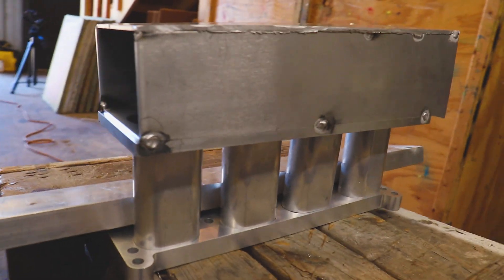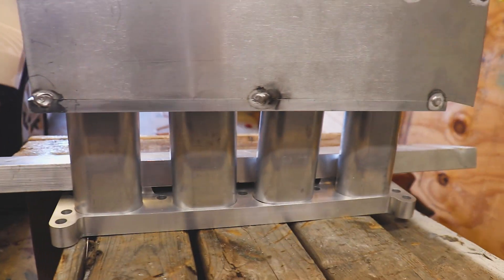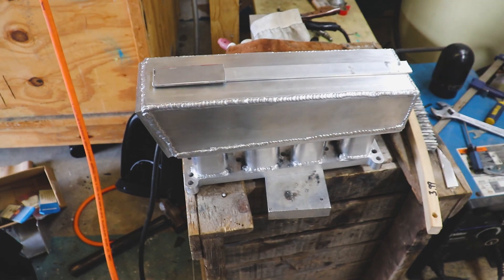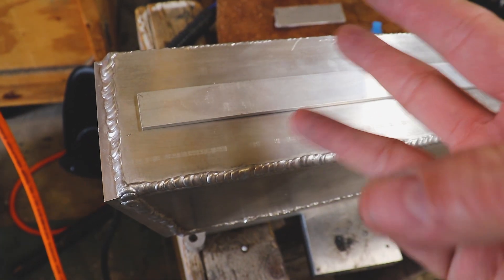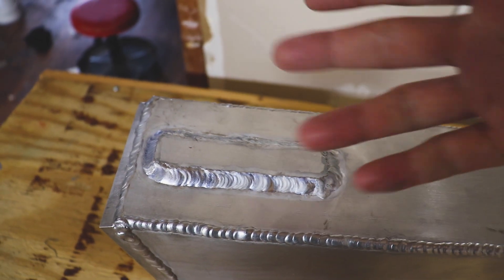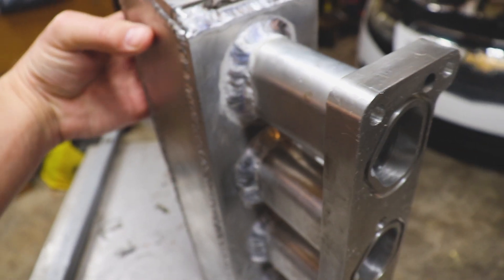Is Making a Custom Intake Manifold Worth it? How to Build a DIY Aluminum eBay Turbo Intake Manifold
The custom intake manifold is finished! Was it worth it doing the DIY aluminum turbo intake manifold? Tune in to find out.